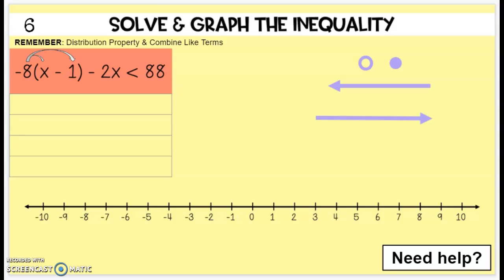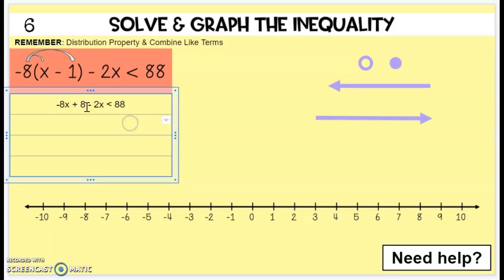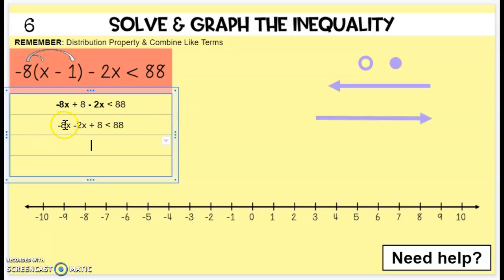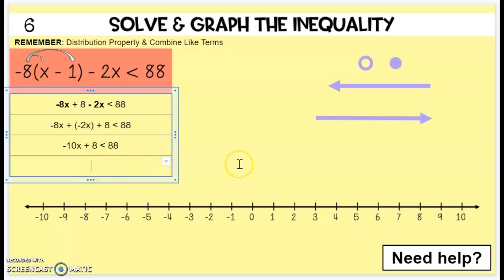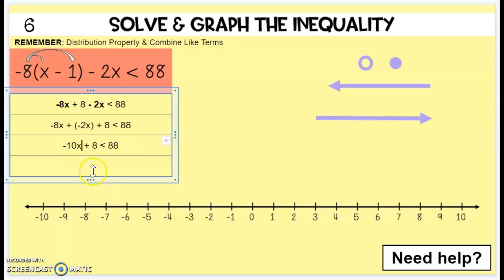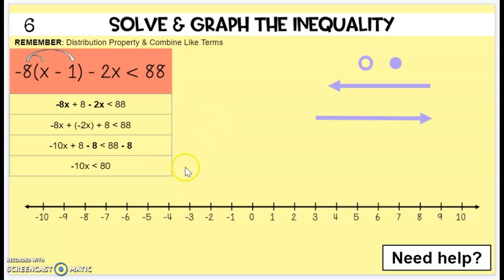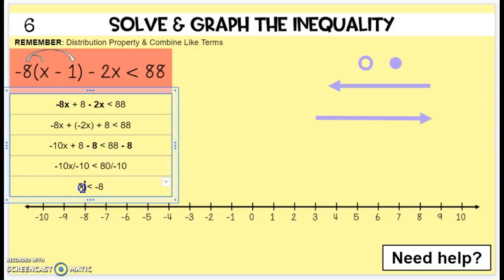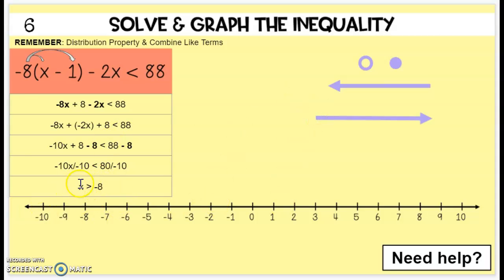Inequalities Lesson 10 slide 9